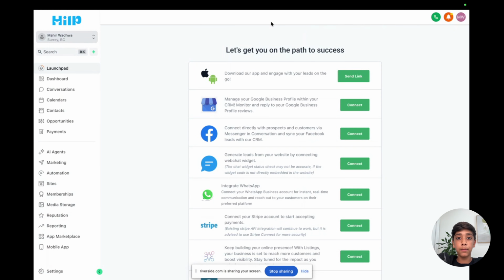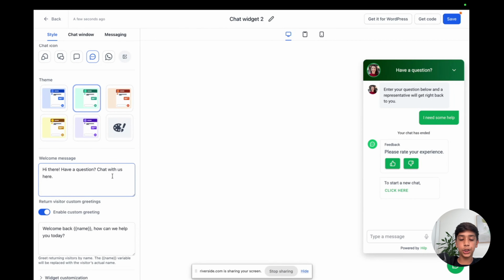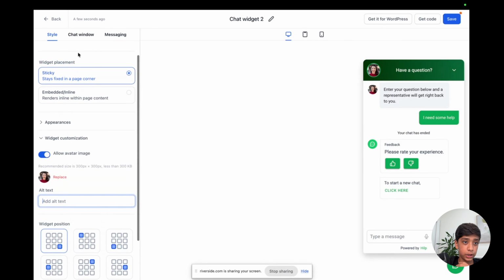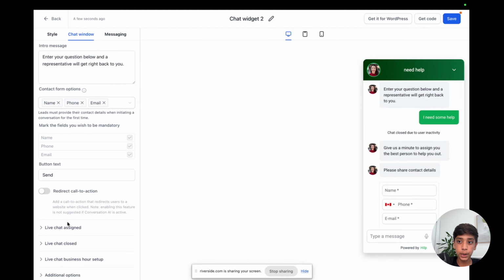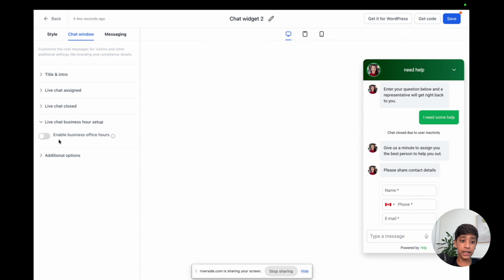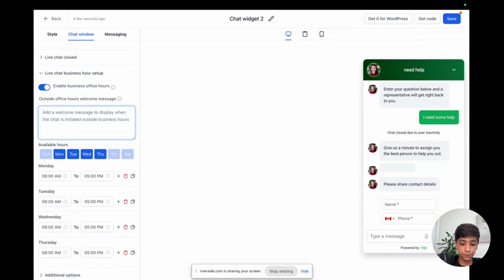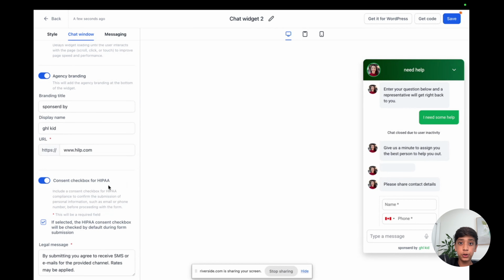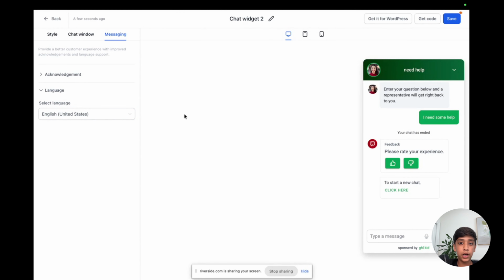Lead Generation | Build A Lead-Capturing AI Chatbot In GoHighLevel (Complete Walkthrough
and get bonuses: a FREE website + a FREE AI receptionist built for you 🚀 Want to build your own AI Chatbot in GoHighLevel?

In this step-by-step tutorial, I'll show you exactly how to create an AI Chatbot in GoHighLevel (GHL) from start to finish. Whether you're a business owner, marketer, or agency owner, you'll learn how to build a chatbot that can answer customer questions, capture leads, book appointments, and provide 24/7 support automatically.
Learn how to customize your GoHighLevel chat widget for better lead engagement. Build a functional AI chatbot setup in minutes.

This tutorial guides you through the process of setting up an AI chatbot inside your GoHighLevel account. We focus on the Sites section where you can configure the chat widget appearance to match your brand identity without complex coding.

Whether you need to enable voice AI features or require specific SMS integration, this walkthrough covers the essential settings. By following these steps, you will establish a more effective customer communication tool that directs visitors to the right information efficiently.

Subscribe for weekly GoHighLevel automation breakdowns, and comment below if you want to see a tutorial on advanced chat widget triggers next.🚀 Try GoHighLevel free for 30 days (the tool that powers all of this):
Most people only get 14 days. This link gives you the full 30.